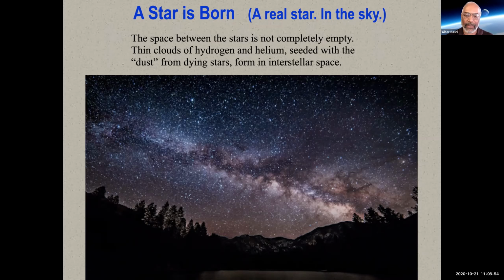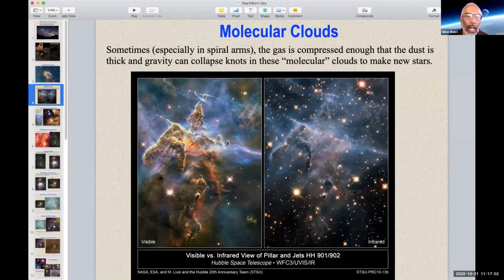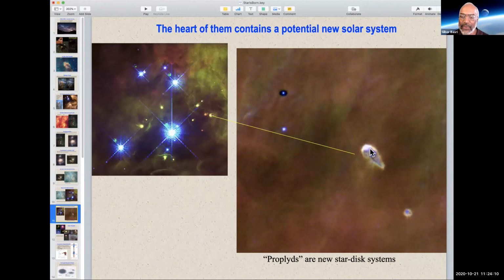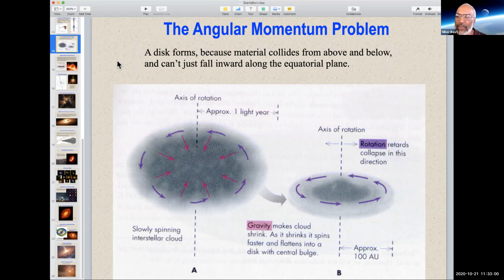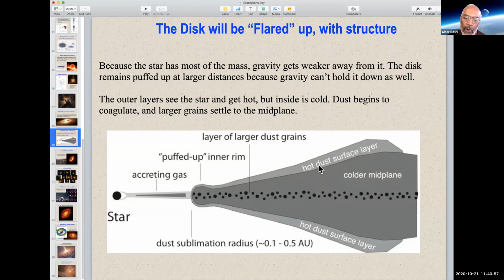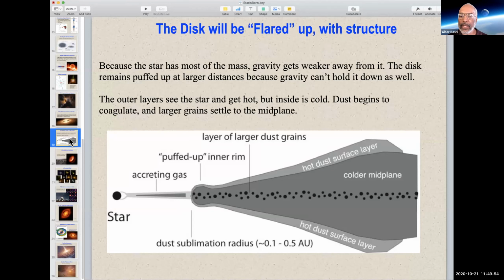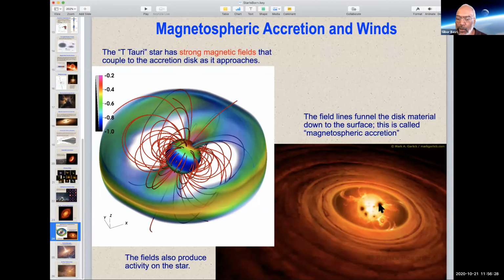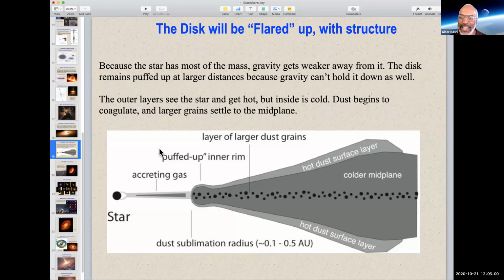A Star is Born (Planets, too)! UC Retiree Learning Series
Dr. Gibor Basri, Professor Emeritus of Astronomy, UC Berkeley

We live in a privileged time: when at last humans have been able to directly see other stars and planets as they are being born. Needless to say, this has enabled us to answer age-old questions about how the Sun and Earth were made. It turns out the process is beautiful! Dr. Basri explains in very simple terms the universal star and planet formation mechanisms and events. The talk is richly illustrated with pictures from major observatories on Earth and in space that have enabled us (along with computer modeling) to learn how stars are born, and watch the whole process unfolding.

Gibor Basri received his B.S. in Physics from Stanford University (1973) and a Ph.D. in Astrophysics from the University of Colorado, Boulder (1979). He joined the faculty of the Berkeley Astronomy Department in 1982, and became a full professor in 1994. A thread that runs through all his areas of research is magnetic activity on the Sun and other stars. He was a discoverer of and early pioneer in the study of brown dwarfs, has studied star formation, and been active in the debate on “what is a planet?". Prof. Basri has extensively used telescopes at the Lick and Keck Observatories, along with space telescopes. He was a Co-Investigator on NASA's Kepler mission, which has revolutionized our knowledge about exoplanets.

Moderated by Cary Sweeney, Director, UC Berkeley Retirement Center. Hosted by Belmont Village Albany Senior Living as part of the UC Berkeley Retirement Center, UC Retiree Learning Series program.